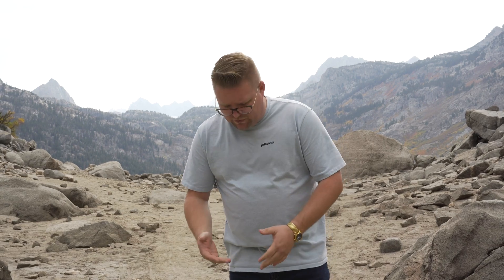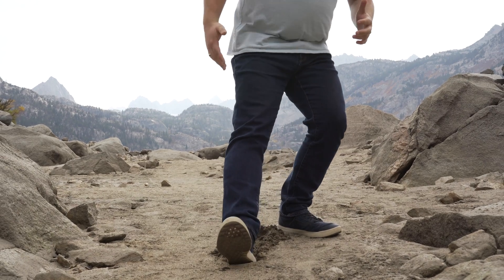Bishop, California, Lake Sabrina & Glacial Features Explained | Out in the Field with Jeremy Patrich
Join me on an adventure, 'Out in the Field' just outside of Bishop California, where we can experience Fall colors, and a stunning glaciated topography!

Lake Sabrina is a lake created by damming the middle fork of Bishop Creek. It is located south-west of Bishop, California on California State Route 168, in the Inyo National Forest. It has a cafe as well as a dock. The dam was built in 1907-8 to supply a constant flow of water to the hydraulic power plants. The lake is part of the Bishop Creek system.

As the glaciers expand, due to their accumulating weight of snow and ice they crush and abrade and scour surfaces such as rocks and bedrock. The resulting erosional landforms include striations, cirques, glacial horns, arêtes, trim lines, U-shaped valleys, roches moutonnées, over deepening and hanging valleys.

Later, when the glaciers retreated leaving behind their freight of crushed rock and sand (glacial drift), they created characteristic depositional landforms. Examples include glacial moraines, eskers, and kames. Drumlins and ribbed moraines are also landforms left behind by retreating glaciers. The stone walls of New England contain many glacial erratics, rocks that were dragged by a glacier many miles from their bedrock origin.

Lakes and ponds may also be caused by glacial movement. Kettle lakes form when a retreating glacier leaves behind an underground or surface chunk of ice that later melts to form a depression containing water. Moraine-dammed lakes occur when glacial debris dam a stream (or snow runoff).

Geographic Features Observed: Cirques, Aretes, Moraines, Tarns, Horns